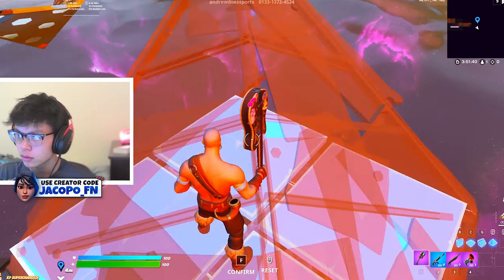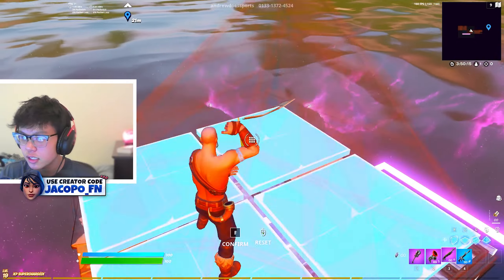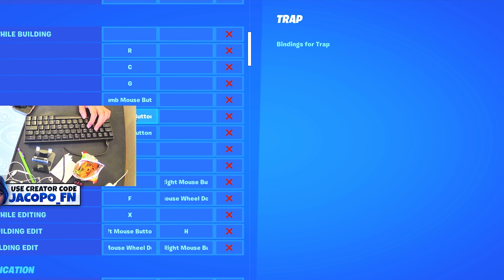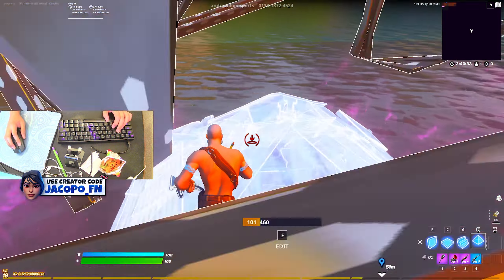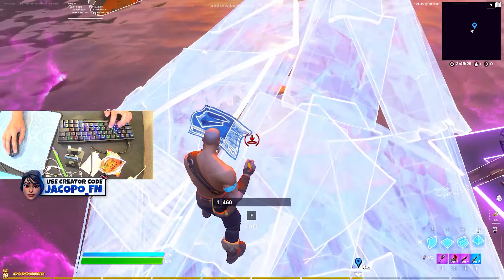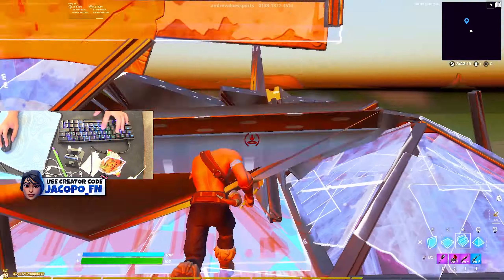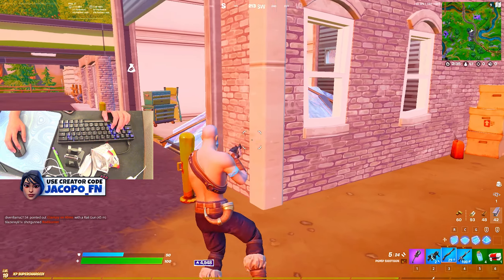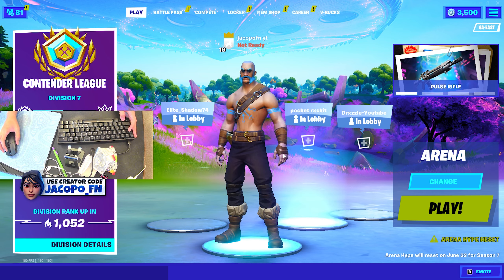How To Edit Like Macro (No Delay) 2021 Version